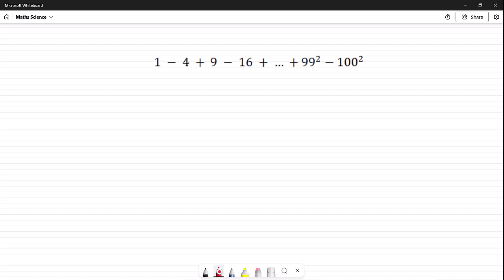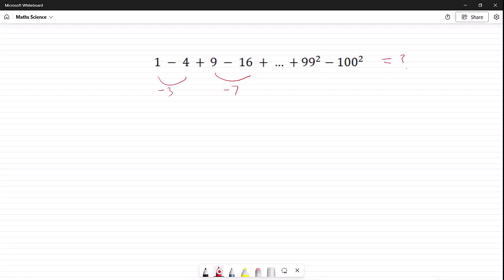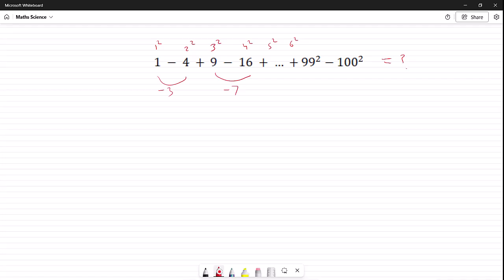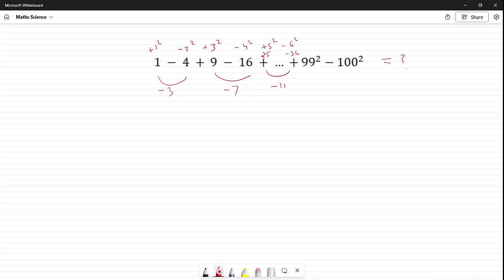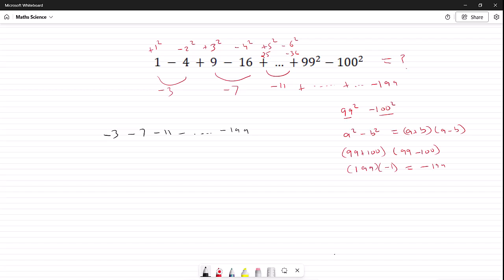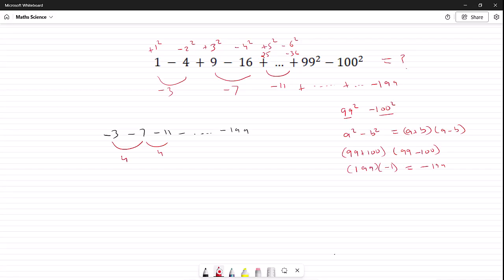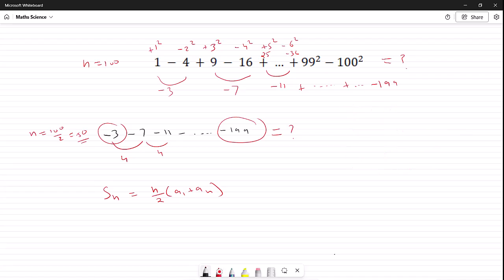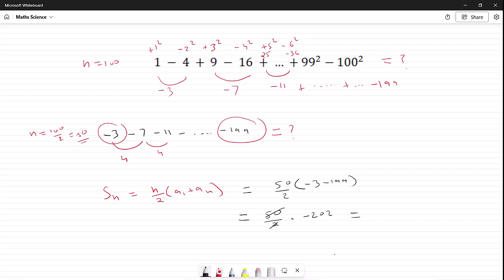Can You Solve This Oxford Entrance Exam Question?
In this tutorial, we will we solving a problem about summing an arithmetic series. This was in 2020 Oxford University MAT exam.